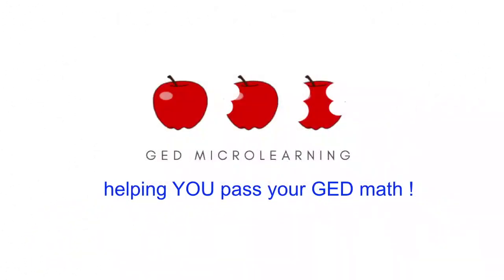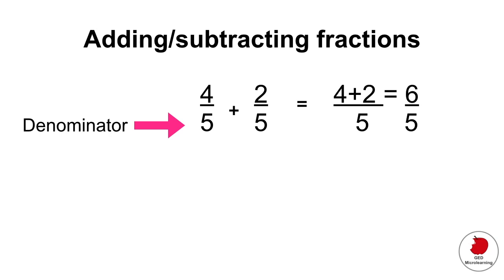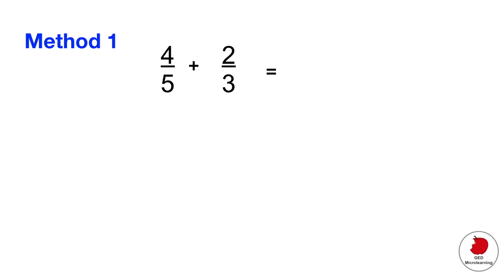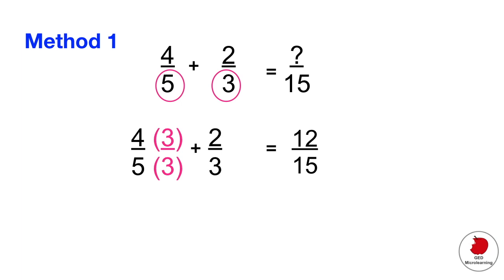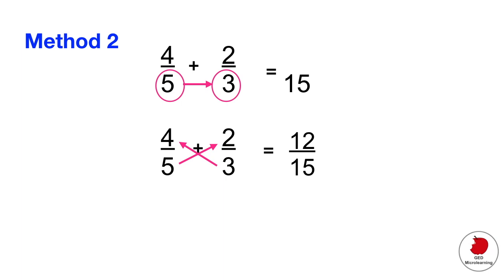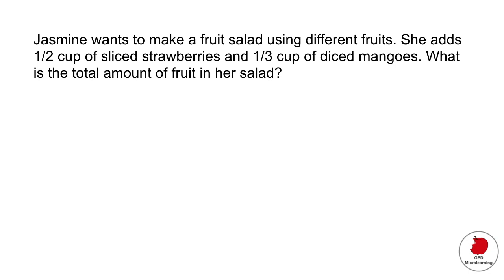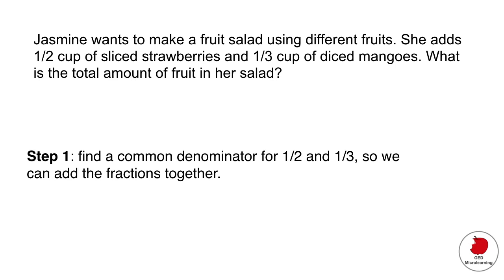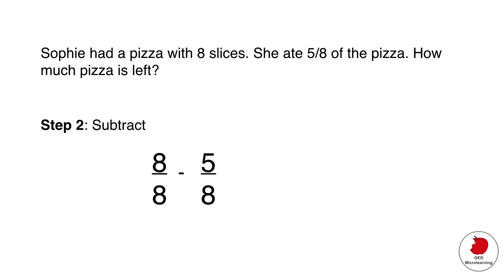Adding and subtracting fractions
Welcome to another episode of GED hacks ! Today we are adding and subtracting fractions and doing word problems